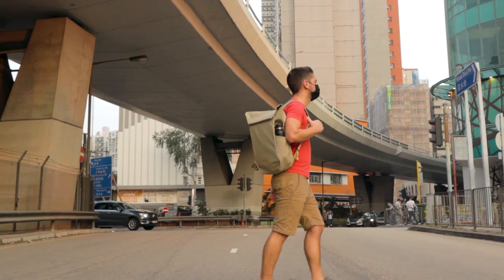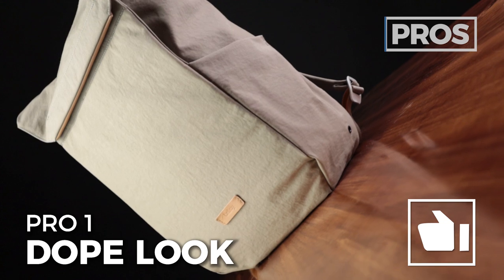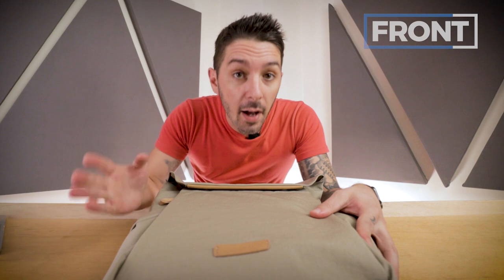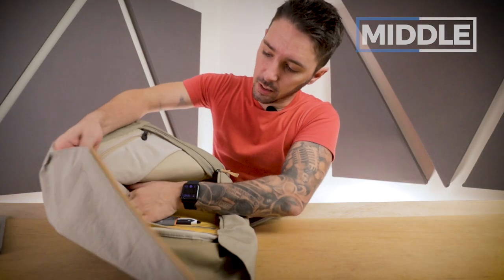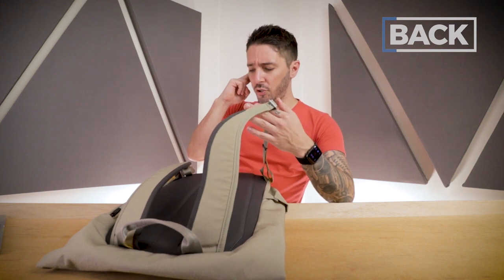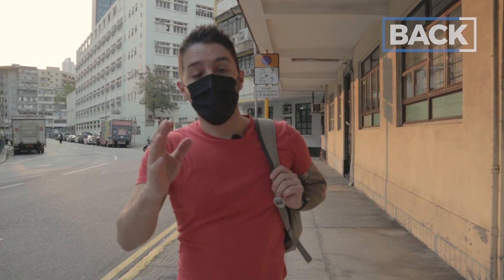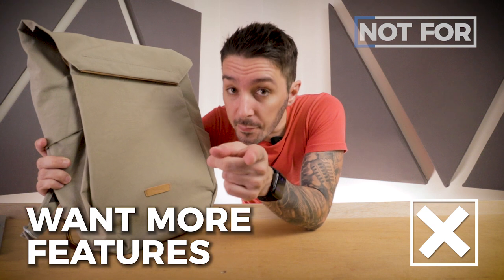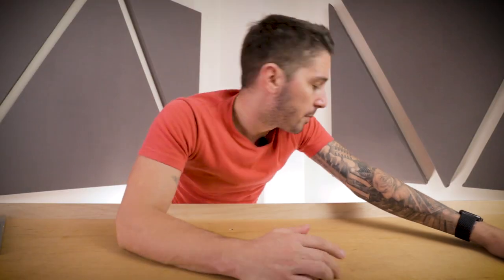Bellroy Melbourne Backpack Review [Business / EDC backpack]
Is the Bellroy Melbourne // Business pack with style? // A failed experiment? //  Pros and Cons // Who it's for and more.

00:00 - Intro
0:30 - Gist
1:19 - Pros & Cons
2:08 - Front
3:02 - Middle
5:17 - Back
7:36 - Is it for you?

Overall, this is a very minimalist backpack, which is common for Bellroy  - there isn't a ton of organization, and what is there is thoughtfully placed. One thing to note is the color scheme of "lunar" with its yellow highlights. We are big fans.

Bellroy made The Melbourne backpack out of recycled materials, which is something we really support here at Nomad's Nation. Being made of plastic, it has a texture that feels like plastic -denim. imagine if your jeans were made of little strands of plastic bottles.

Get the Bellroy Melbourne Backpack if…

✅ You are a business professional, but you're sick of matte black everything.

✅ You are a minimalist

✅ You dig the design -  it's a modern backpack with an old-school design.

DO NOT get the Bellroy Melbourne Backpack if…

❌ You want more features. You love almost everything else about this pack, but the minimalism is not up your alley?

→ Boundary Supply Errant → Top Loader. Crazy features (Check out the tan color )

❌ You want to take extra care of your laptop. We understand. the backpack below has an extremely cushioned laptop compartment 👇🏼

→ Aer Tech Pack 2  → Every day carry with laptop protection

❌  You're a photographer.  We get it. the styling fits your lifestyle, but there aren't any photography-specific compartments in there. We recommend checking out this alternative, which has a similar style, but with side camera access… 👇🏼

→ WANDRD PRVKE backpack → Top loader photography pack without vowels (check out the tan color)

Probably best known for their wallets, Bellroy has been expanding their company to backpacks and everyday carry items. Based out of Australia, their mission of sustainability is quite impressive - most of their products are made of recycled materials and "eco-friendly leather"  ( they mean they use less water and chemicals in the tanning process).

Specs/Features/Summary

• Available as a 12 or 18 liter
• Colors: grey, tan, black
• Recycled materials
• Fits up to 16" laptop
• Magnet closing
• 3 year warranty